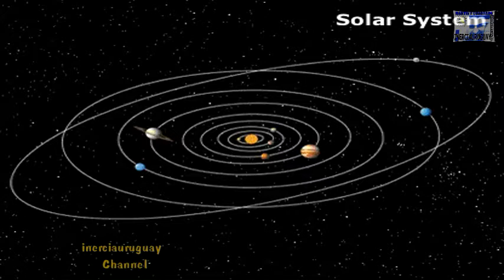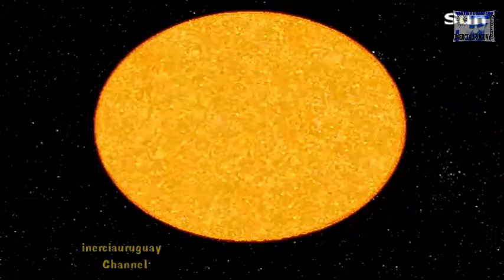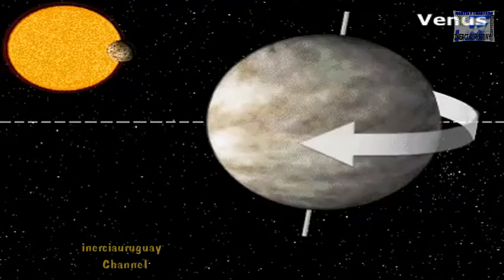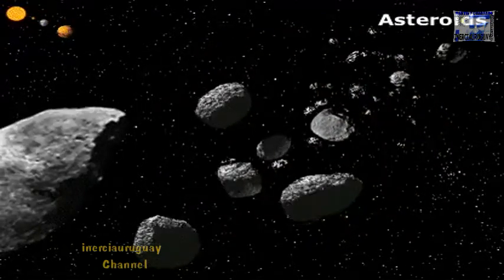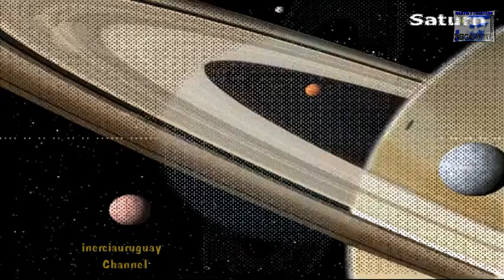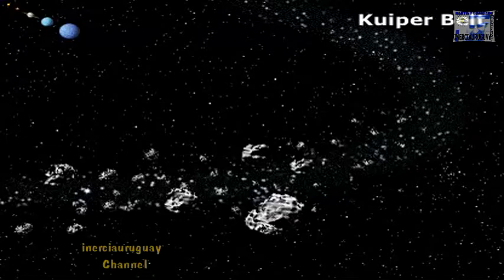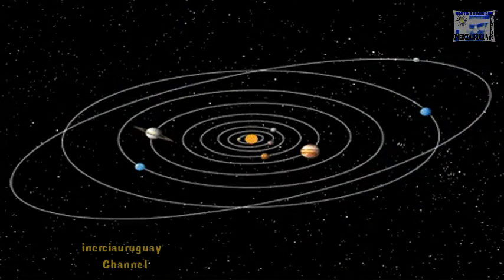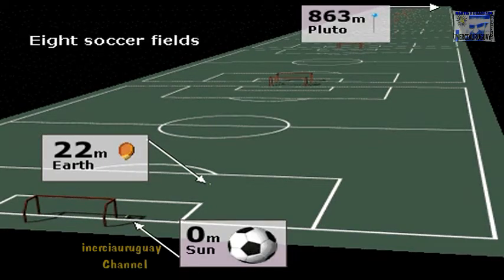SOLAR SYSTEM TOUR Quick description of solar system and characteristics of the planets animation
Quick description of solar system and characteristics of the planets animation
INTRODUCTION
Solar System, the Sun and the celestial bodies orbiting the Sun, including the nine planets and their satellites; the asteroids, comets, and meteoroids; and interplanetary dust and gas. The term may also refer to a group of celestial bodies orbiting another star (see Extrasolar Planets). In this article, solar system refers to the system that includes Earth and the Sun. The dimensions of this system are specified in terms of the mean distance from Earth to the Sun, called the astronomical unit (AU). One AU is 150 million km (about 93 million mi). The most distant known planet, Pluto, has an orbit at 39.44 AU from the Sun. The boundary between the solar system and interstellar space—called the heliopause—is estimated to occur near 100 AU. The comets, however, achieve the greatest distance from the Sun; they have highly eccentric orbits (see Orbit) ranging out to 50,000 AU or more. This solar system was the only planetary system known to exist until 1995, when astronomers discovered a planet about 0.6 times the mass of Jupiter orbiting the star 51 Pegasi. Soon after, astronomers found a planet about 8.1 times the mass of Jupiter orbiting the star 70 Virginis, and a planet about 3.5 times the mass of Jupiter orbiting the star 47 Ursa Majoris. Since then, astronomers have found planets and disks of dust in the process of forming planets around many other stars. Many astronomers think it likely that solar systems of some sort are numerous throughout the universe.